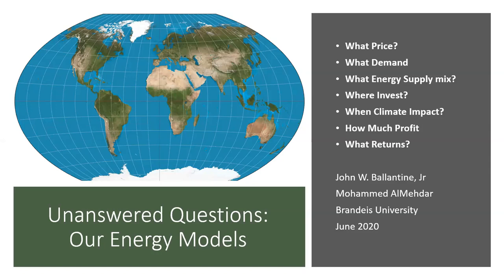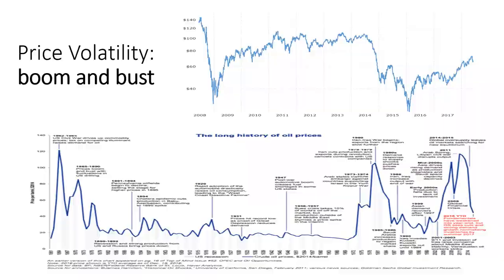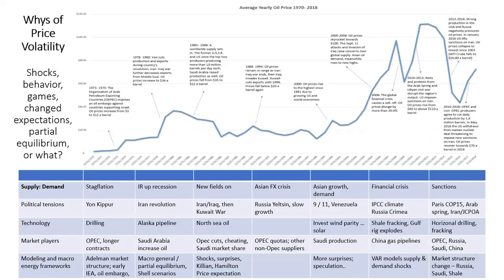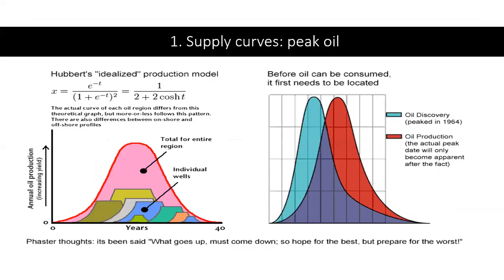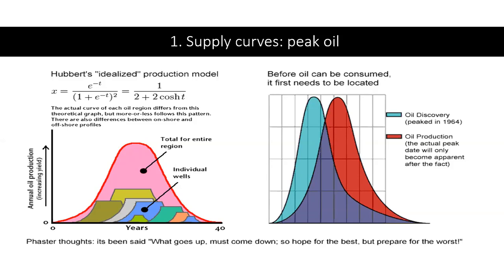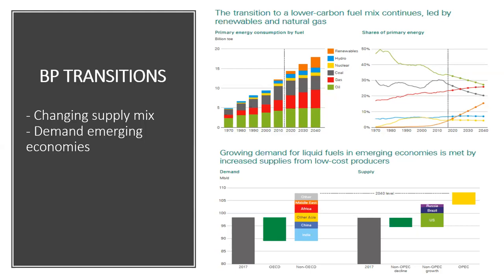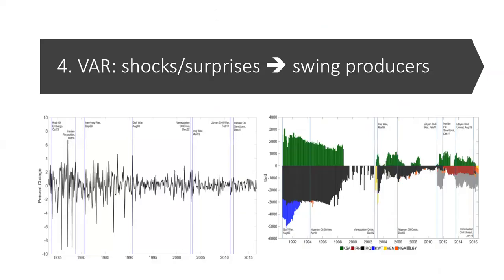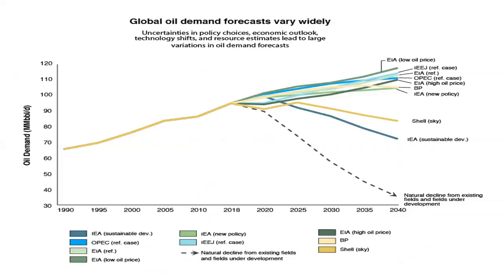Unanswered Questions: Our Energy Models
How well do our energy models answer our questions -- do they provide frameworks to analyze our energy challenges? What price, how much supply:demand imbalance, and where should we invest? Over the past fifty years our energy models have evolved and become more sophisticated, however the questions remains, how well have they predicted prices and answered our changing energy (and climate) challenges?
        In this slide podcast I will briefly describe five energy models that have attempted to answer different questions at different points in time.

            Hoteling and Hubbert: resource supply curve and decline / peaks
            Adelman and oligopoly market structure : influence and impact of major players
            Partial and general equilibrium: regional supply mix, market demand and supply chains
            VAR, price volatility, and complex oil market: supply and demand surprises with swing producers
            Heterogeneous energy markets: Agent actions/behavior, game theory strategies

        Of course, along with these models / frameworks we have market analysts trying to pick the winning players. Looking back we know that none of these models have been able to fully capture the boom-bust cycles of our energy markets, nor predict prices in two to three years. Nonetheless, over the past fifty years, our models have been able to been able to suggest new approaches. They have framed our thinking and helped some plan / invest for our changing energy landscape.

        John W. Ballantine, Jr. is a senior lecturer at Brandeis International Business School. For the past twenty years he has taught courses in global economics, investments, and energy/climate to undergraduates and graduate students. He has a PhD in economics from the NYU Stern School and a masters degree in public policy from the University of Chicago. He has worked as a consultant with Arthur D. Little, a banker with Chase Bank, and a public relations analyst with Ashland Oil. Ballantine has been a research visitor with KAPSARC in Saudi Arabia. His current research involved agent based partial equilibrium models.

         Mohammed AlMehdar, is an economics PhD candidate at Brandeis University building agent based energy models and writing his dissertation on complexity theory / computational economics